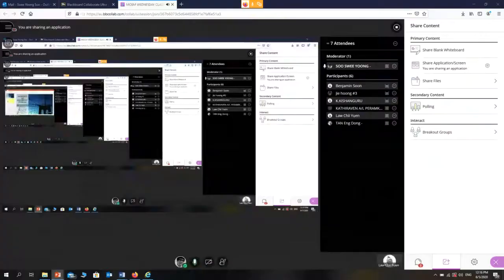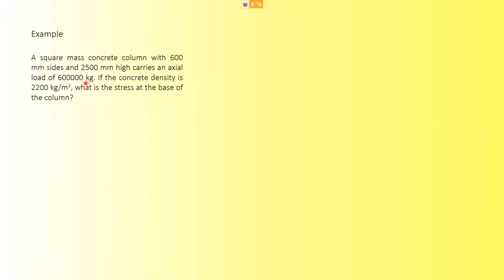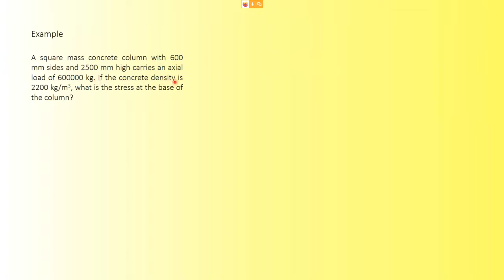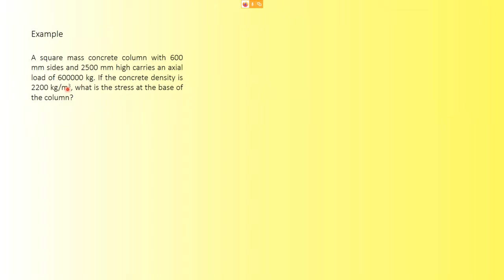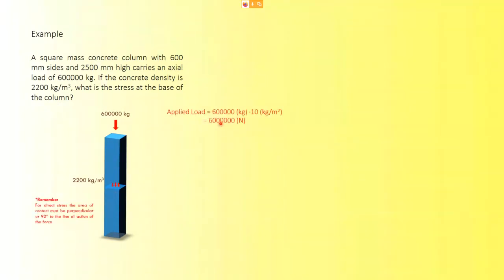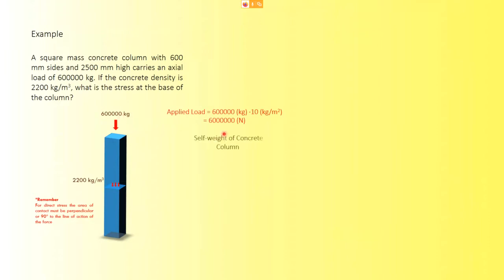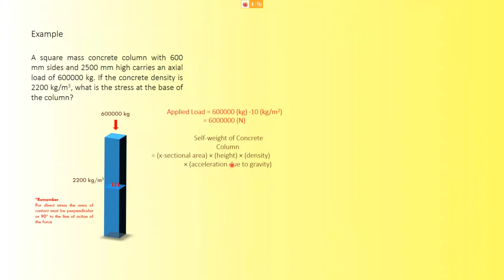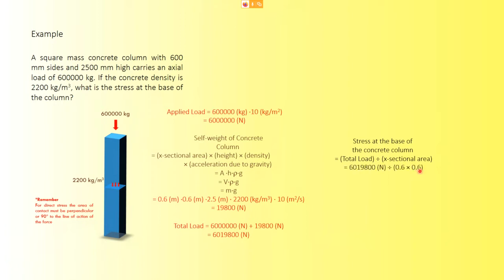Stress Strain Ex10